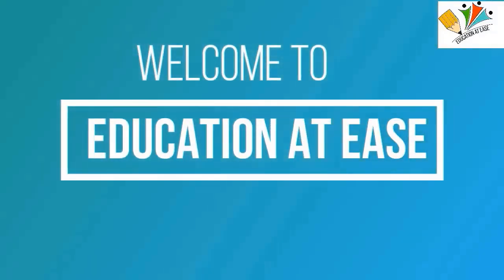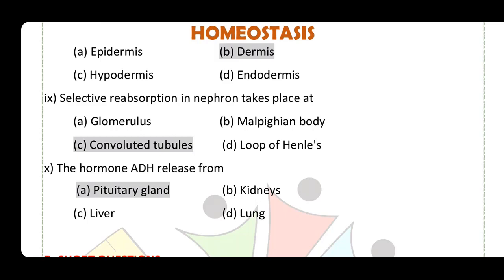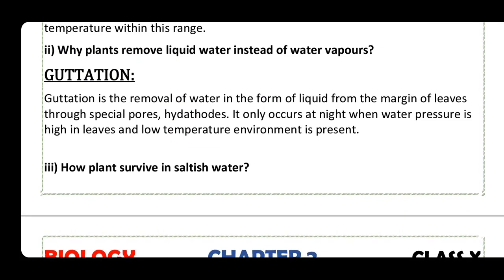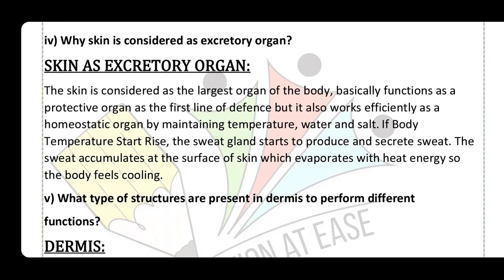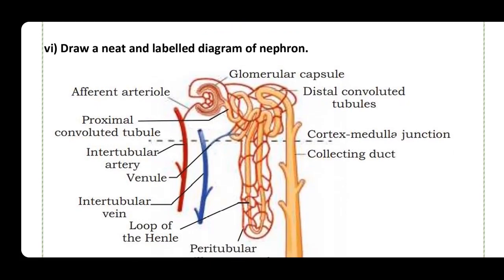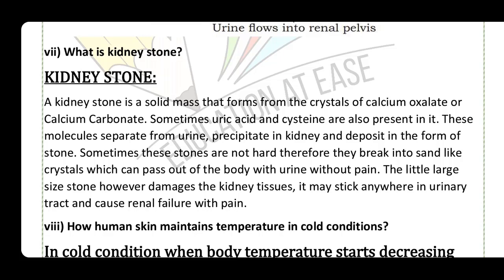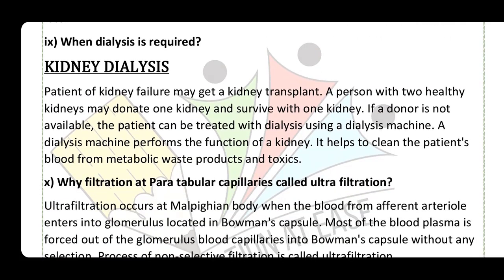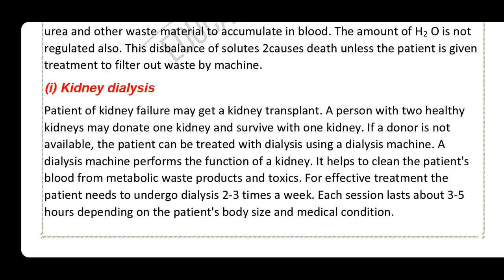Chapter 2 | Homeostasis | Biology | Class 10 | Sindh Textbook Board